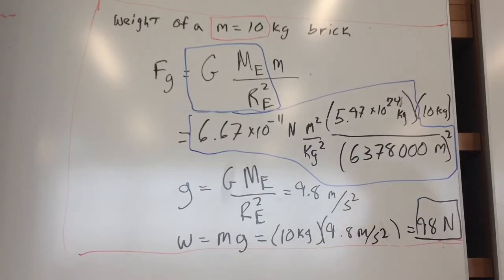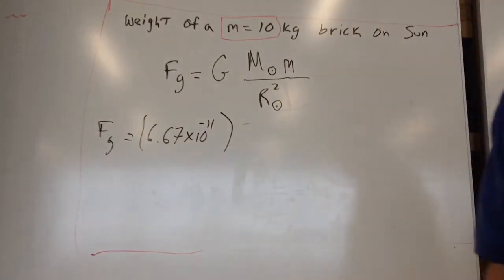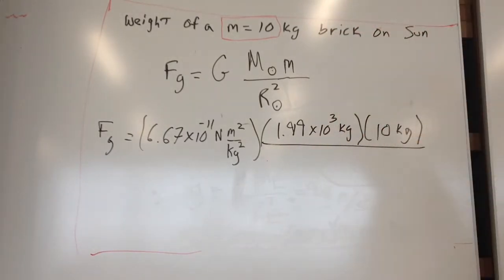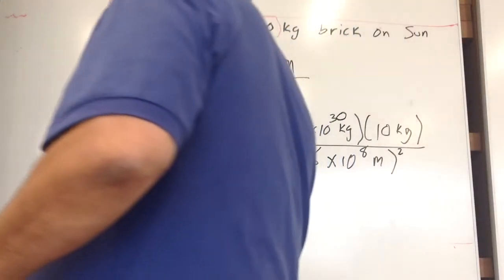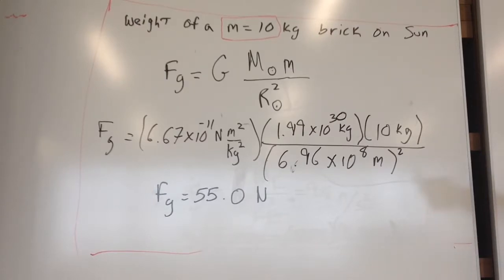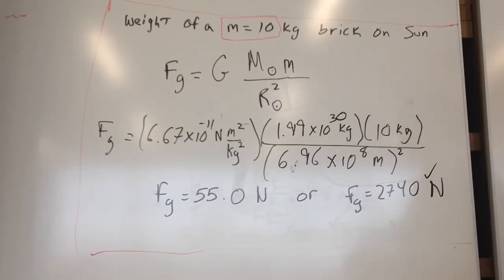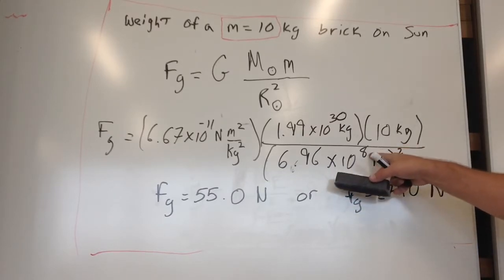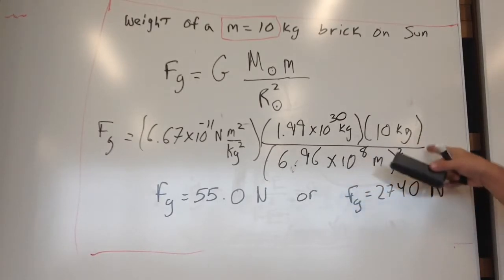Gravitation example 2 - Weight Of A Brick On The Sun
Weight of a 10 kg brick on the Sun